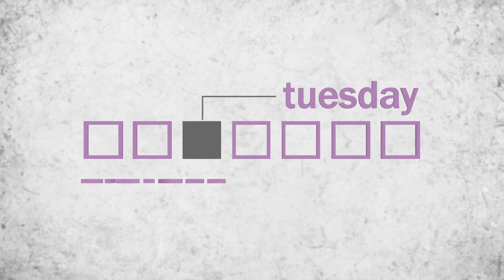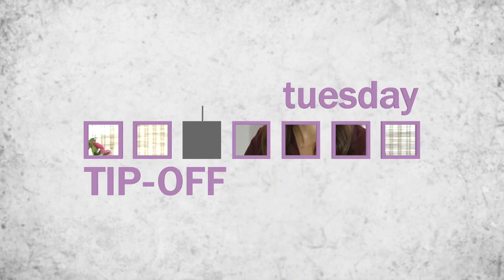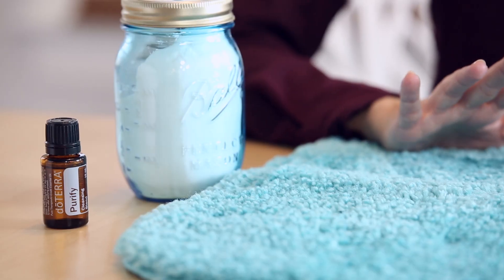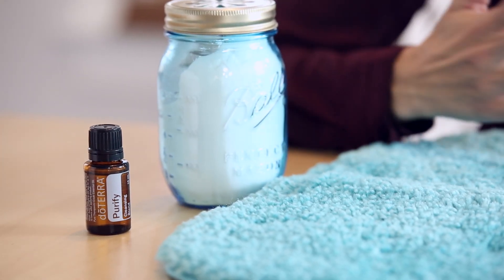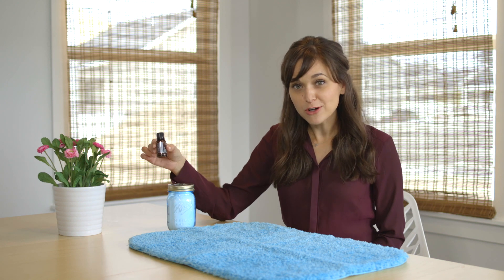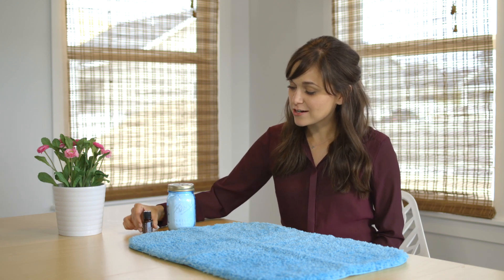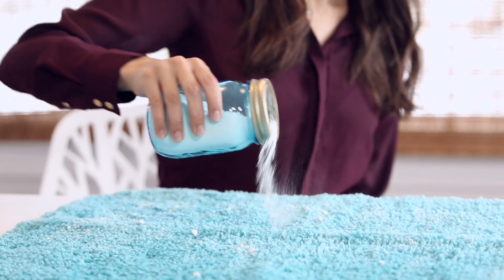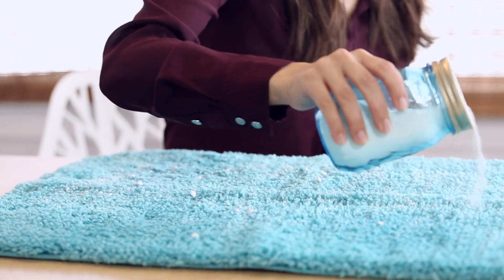Purify Your Carpet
Looking for a new way to freshen up your carpets? Add 3-4 drops of doTERRA Purify essential oil to 2 cups of baking soda. Shake it up in a jar and sprinkle it onto the desired area. Let it sit for about an hour, then vacuum it up.